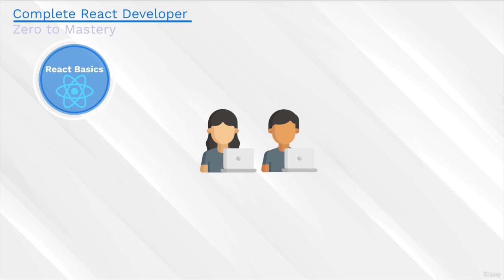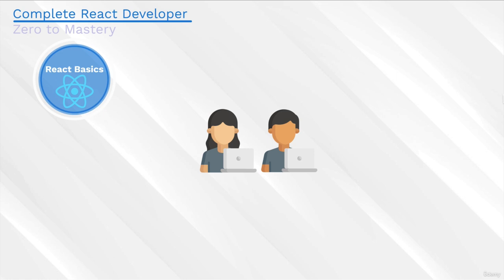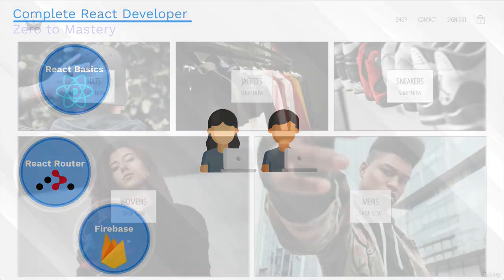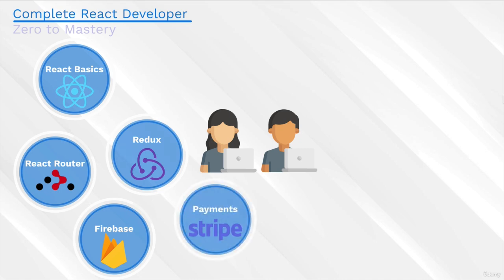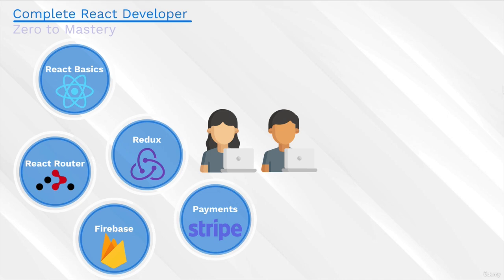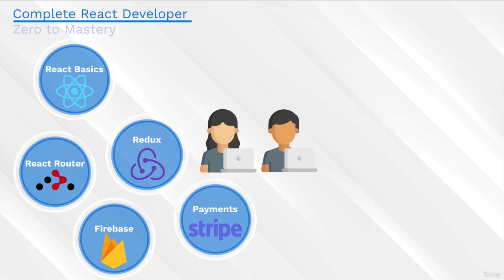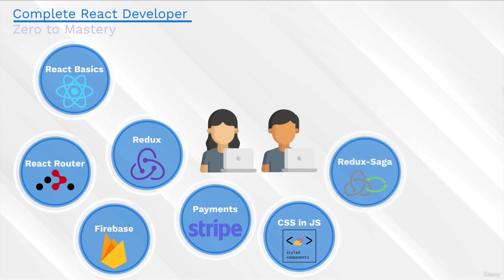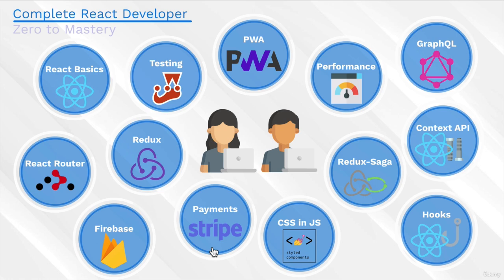Complete React Developer ( Redux, Hooks, GraphQL) Part 1#inetxpert#reactjs#redux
🚀 **Ultimate React Developer Bootcamp 2022!** 🚀 Dive into Part 1 of our comprehensive series designed to turn you into a React Pro! In this captivating video, we explore the essentials of React with a focus on Redux, Hooks, and GraphQL, setting you up for success in your web development journey. Whether you're a beginner looking to kickstart your coding adventure or an experienced developer wanting to sharpen your skills, this tutorial has something for everyone! React Redux GraphQL WebDevelopment CodingTutorials 📚✨